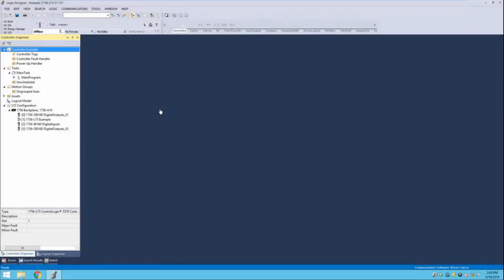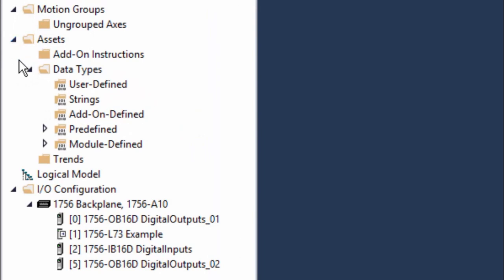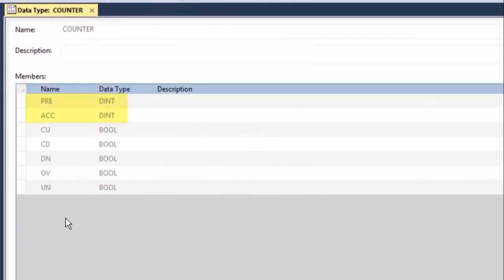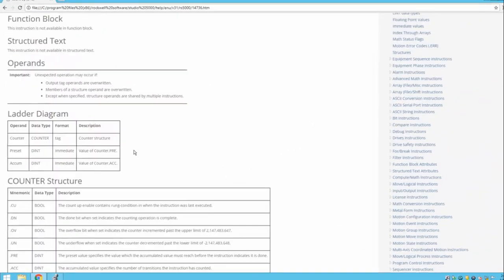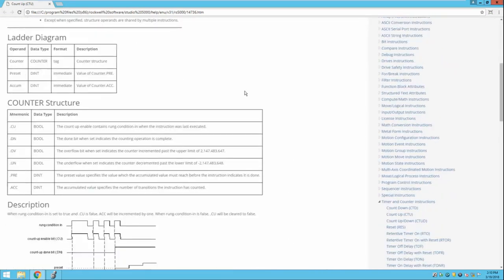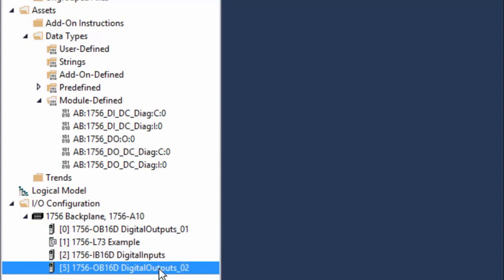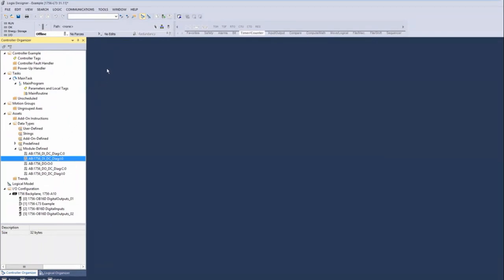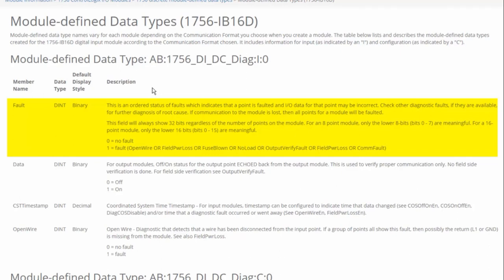#19 Explore other Predefined data types || PLC TRAINING || RA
Explore other Predefined data types.